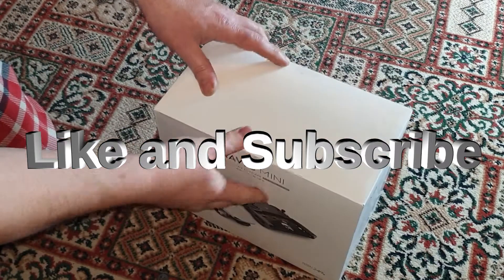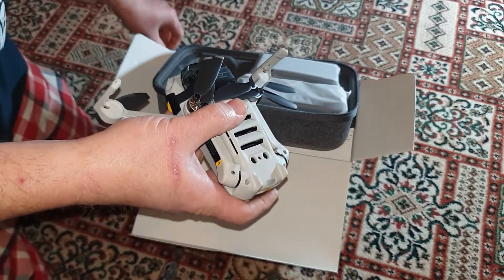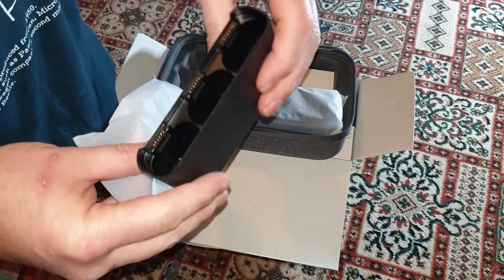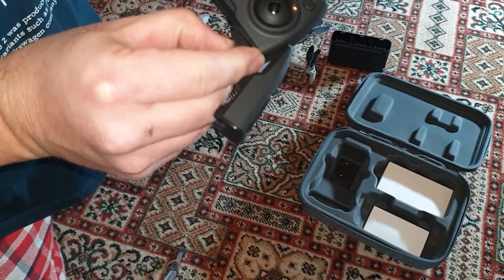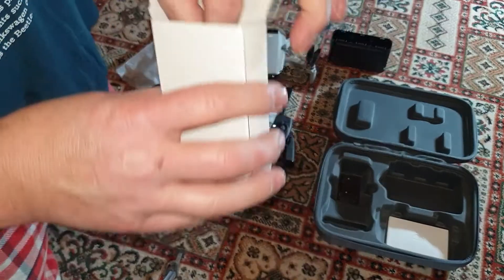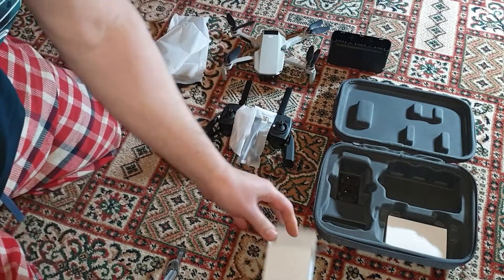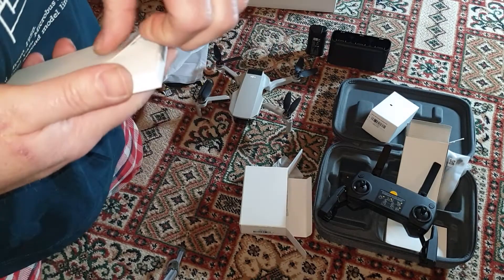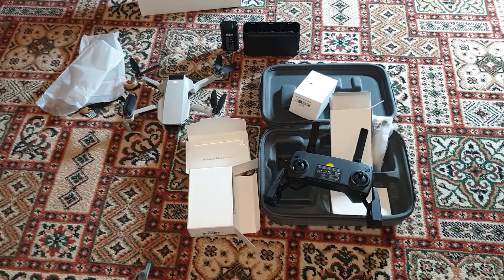Review of my very first DJI Drone the MavicMini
I bought this DJI Mavicmini before Christmas , the reason I bought this particular drone is because it only weighs 249g which is below the limit for needing a licence plus the price was reasonable.
I was bit sceptical when I ordered this drone because of the weight but after flying it a couple of times in 10 and 15 mph winds it flew really well, so I knew I had done well getting this drone.
I have done a video of me flying this drone which I will upload soon.